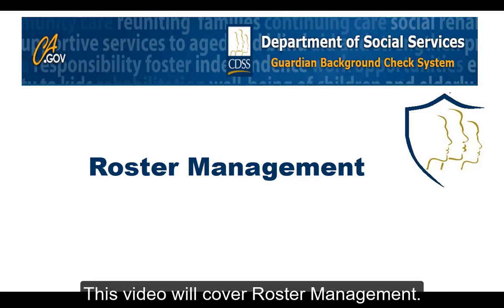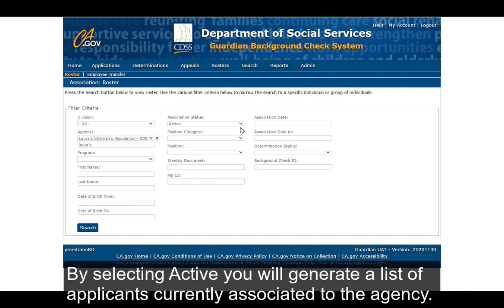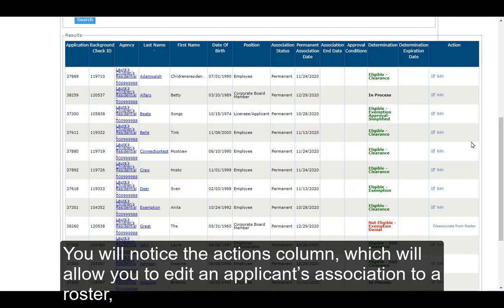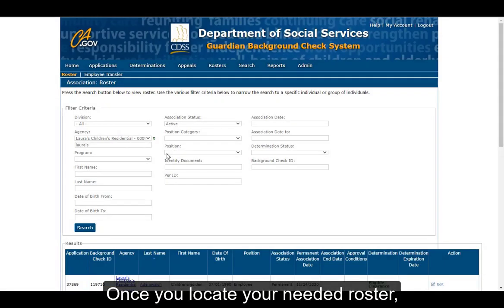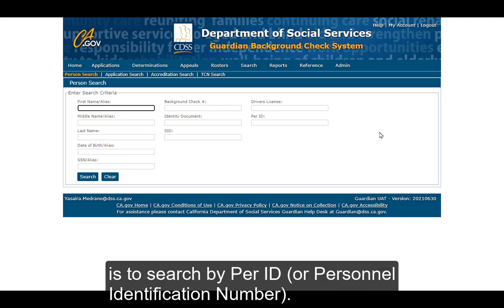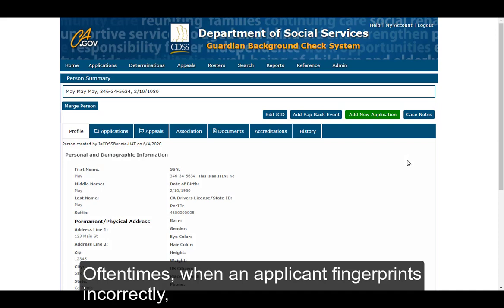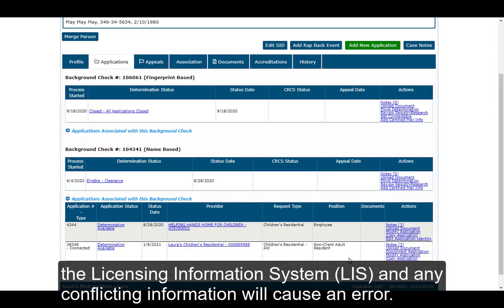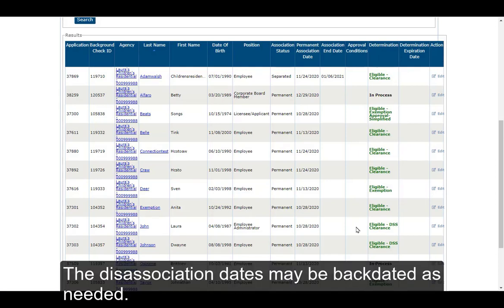Roster Management for Regional Office Video